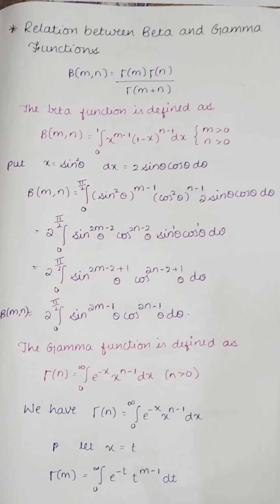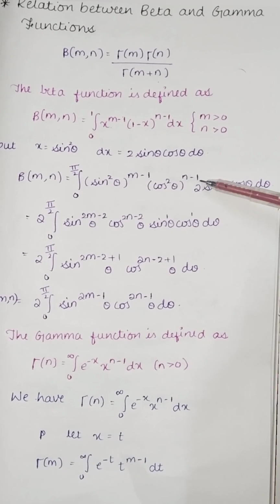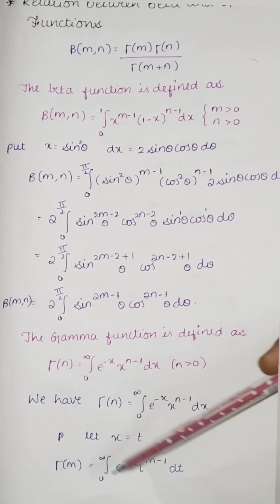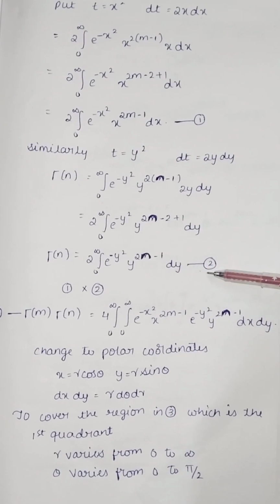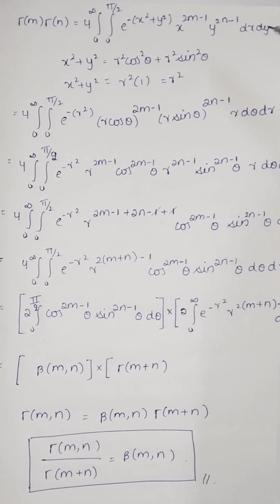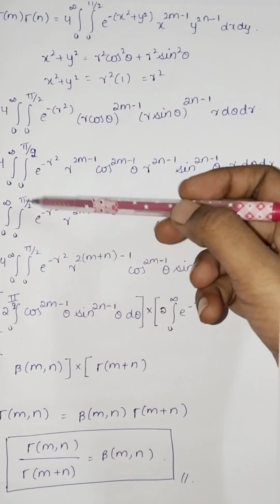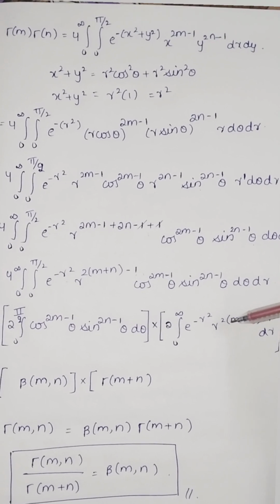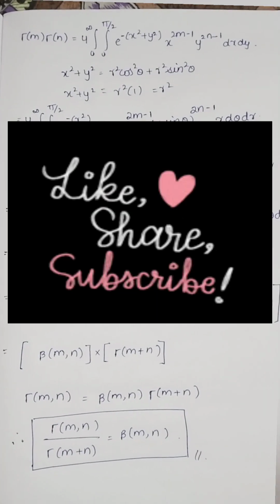Relation between Beta and Gamma function #important question ##